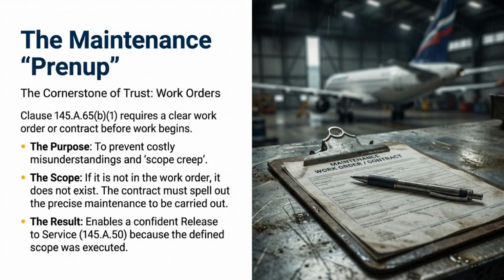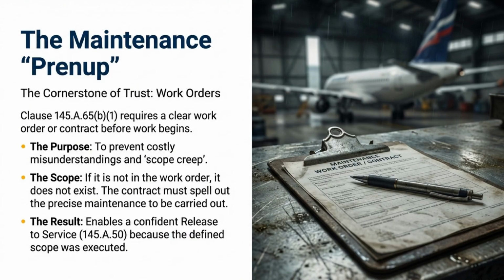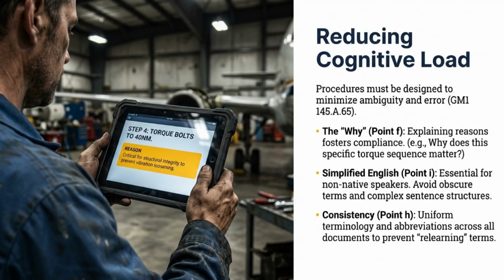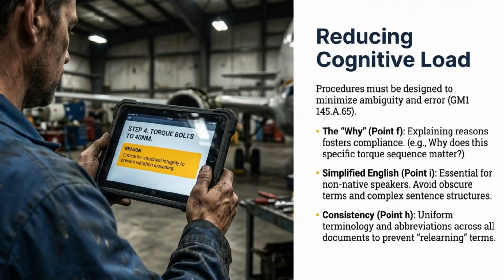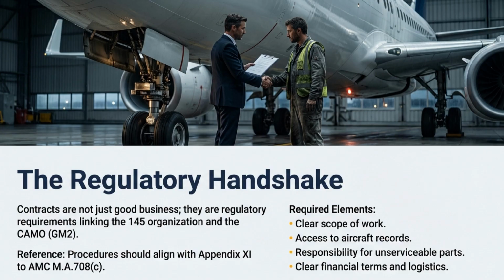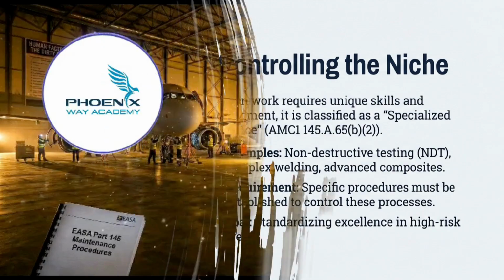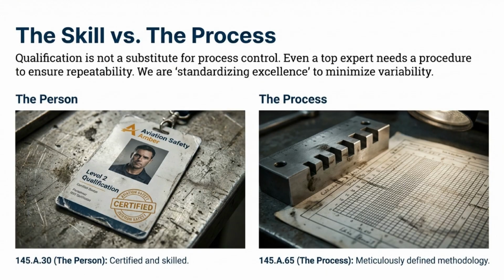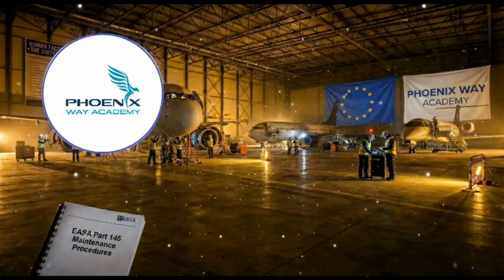EASA Part 145.A.65 - Maintenance Procedures - Safety & Human Factors (English)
Episode 27!
Why is a maintenance work order the "ultimate prenup" for aviation? And why do procedures written in an "ivory tower" lead to dangerous errors on the hangar floor?

If you think airworthiness is just about mechanics and tools, you’re missing the invisible backbone of safety: The Procedure.

Welcome to another episode from Phoenix Way Academy. Today, we are deep-diving into EASA Part 145.A.65, the regulation where the rubber truly meets the road. We’re moving beyond the dry text to uncover how Human Factors, clear contracts, and rigorous process control literally save lives.

In this deep dive, we explore why even the most qualified engineer can fail if the process isn't designed for the real world, and how to "standardize excellence" in specialized tasks like NDT.

By the end of this video, you will understand:
✈️ The "Aviation Prenup": How to use Clause 145.A.65(b)(1) to prevent legal disputes and scope creep.
✈️ Human Factors in Design: Why procedures must be co-created with the users (GM1), not just written by managers.
✈️ Specialized Control: The critical difference between qualifying a person and controlling a process (like NDT).
✈️ Living Documents: How to use internal safety reporting to keep your procedures from becoming obsolete.

00:00 - Intro: Where the Rubber Meets the Road
01:15 - Clause 145.A.65(a): Core Requirements & Human Factors
02:45 - Why Procedures are Legally Binding Blueprints
04:06 - The "Aviation Prenup": Why Work Orders Matter (145.A.65(b)(1))
06:15 - Covering All Aspects: From specialized services to tool control
08:36 - AMC 1: Why procedures must be "Living Documents."
11:41 - GM 1: The Checklist for Designing Human-Centric Procedures
16:01 - GM 2: Regulatory References for Maintenance Contracts
18:29 - Specialized Services: Controlling the process, not just the person
22:36 - Preview: Clause 145.A.70 (MOE)

🔗 JOIN THE ACADEMY Stay sharp and compliant. Follow Phoenix Way Academy for more interesting contents about EASA regulations: